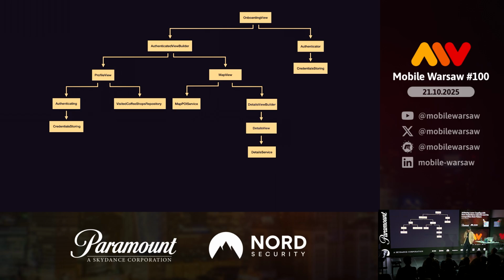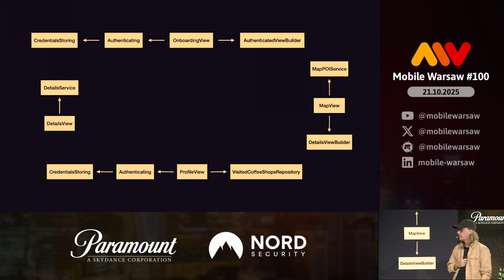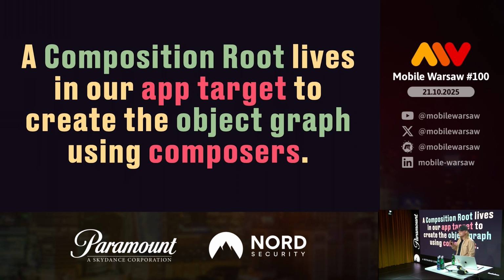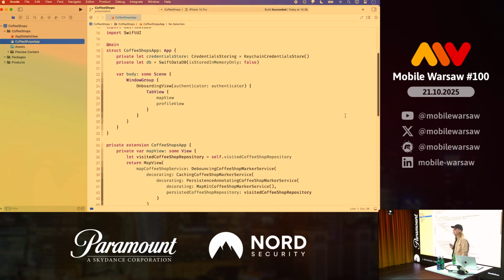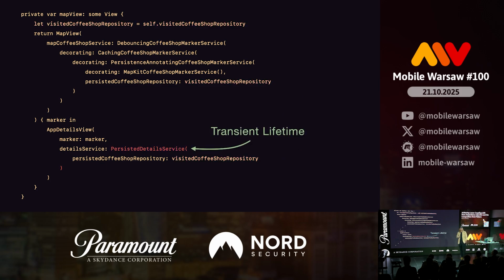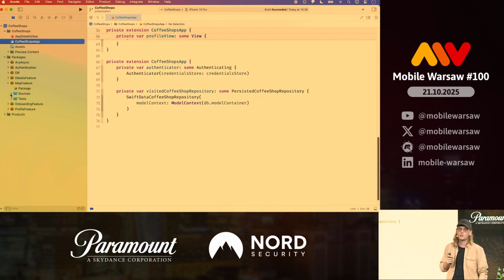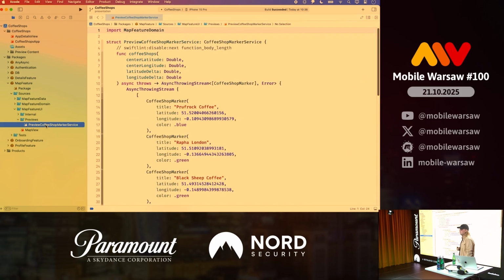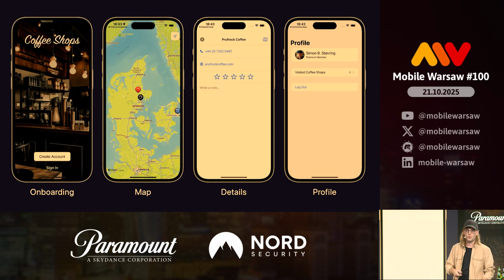Simon B. Støvring – Achieving Loose Coupling with Pure Dependency Injection | MOBILE WARSAW #100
🎤 About the Talk:
This is an inspirational talk that explores the Composition Root pattern (originally presented by Mark Seemann in the book “Dependency Injection in .NET”) in the context of a mobile app. Through the talk, we will explore how the pattern can be used to achieve loose coupling and how the Composition Root and Pure Dependency Injection can be used as an alternative to the Service Locator pattern. As a result, we will notice that using Pure DI results in honest interfaces that clearly state the dependencies they need.
While the concepts presented are mostly generic and applicable to all platforms, we will use an iOS app written in Swift as an example. Through the talk, we will discover how Pure DI and the Composition Root make it easy to mock parts of our codebase and create Dev Apps that run a single feature, making it easy and fast to iterate on features without navigating through a large application.
After the talk, the audience will be well-equipped to consider Pure DI and the Composition Root as an alternative to other popular means of doing dependency injection.

👤 About the Speaker:
Hi 👋 I'm Simon Støvring, a developer with a passion for iOS. I build apps like Runestone, Scriptable, Jayson and Data Jar.

Paramount, a Skydance Corporation, delivers premium content to audiences across platforms worldwide. We connect with billions of people—through our studios, networks, streaming services, live events, merchandise, and more. Our studios create content for all audiences, across every genre and format, while our networks and brands forge deep connections with the world’s most diverse audiences. We provide powerful capabilities in global production, content distribution and advertising solutions. In streaming, our differentiated strategy is scaling rapidly across free, broad pay, and premium.

We're a cybersecurity powerhouse that builds globally recognized solutions, like the #1 VPN service in the world — NordVPN, helping millions take control of their online security, privacy, and data. We’re growing fast in Poland — and this is your chance to be part of it.